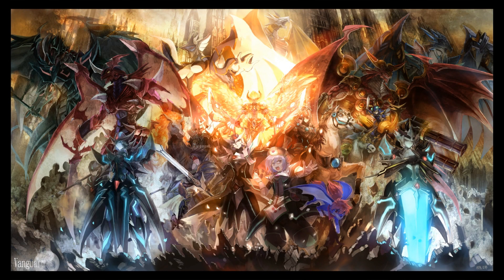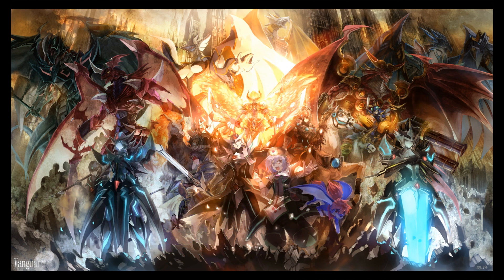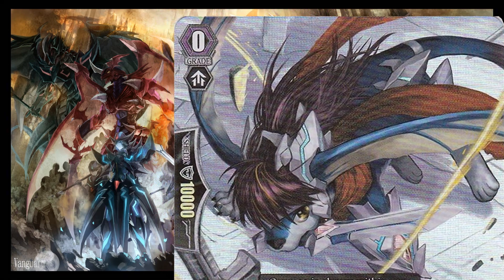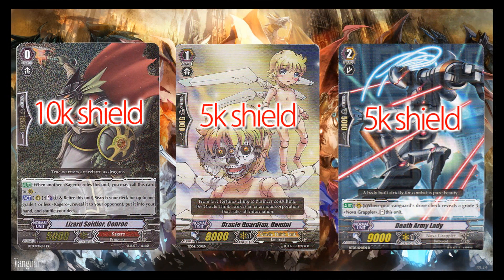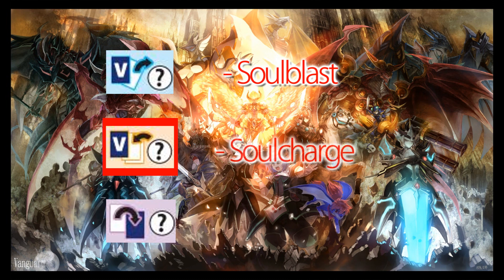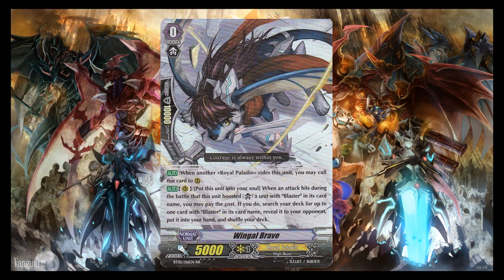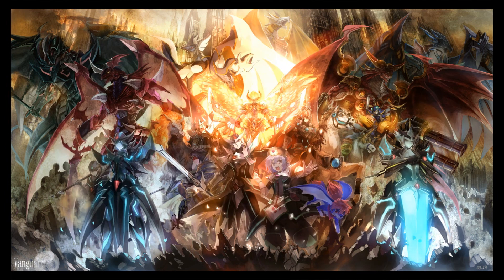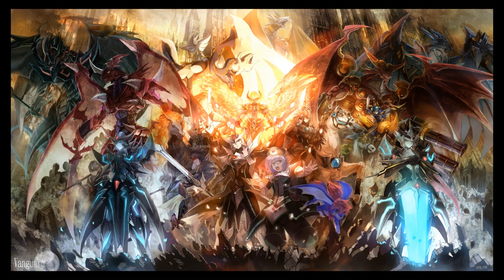How to Play Cardfight!! Vanguard - Episode 1: Introduction + The Cards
Thanks for checking the video out! The audio is a bit low, and I didn't realize until after recording everything and rendering the video, been trying out a new microphone and didn't have the settings just right at the time.

Next episode will be out in a few days, be sure to check it out then!